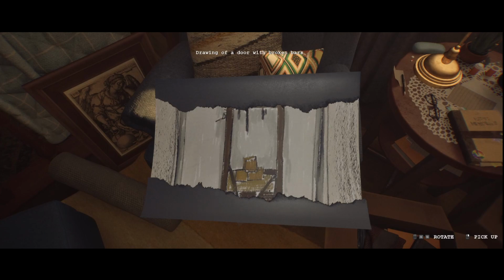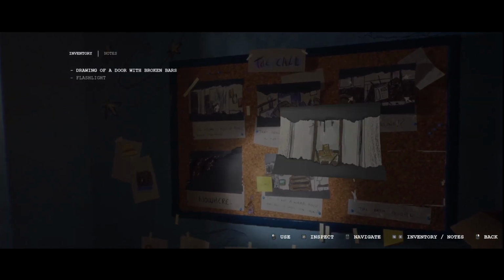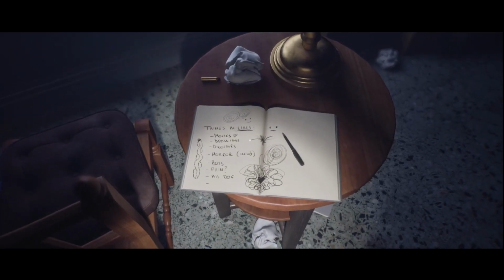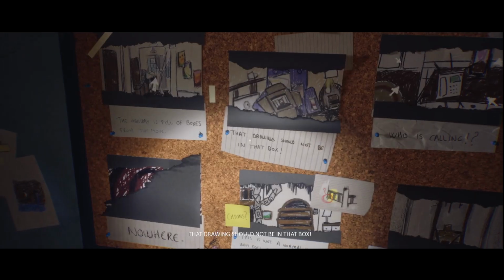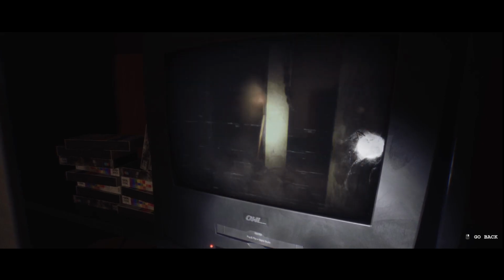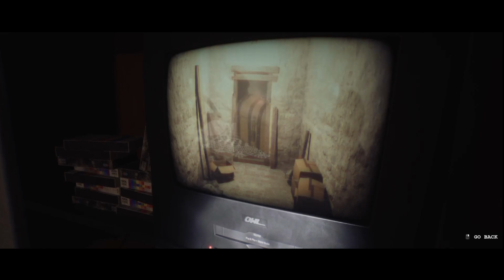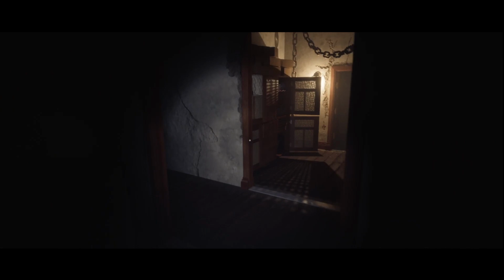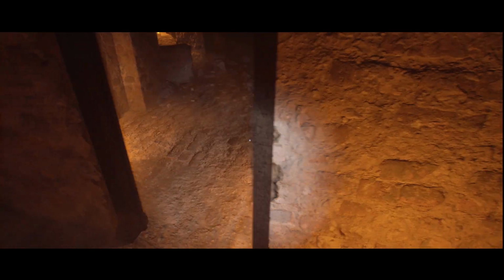Luto is the next BEST horror game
This demo version is one of the best horror experiences I had in a while and it is all done without any jump-scares. It was really refreshing to play something this good.